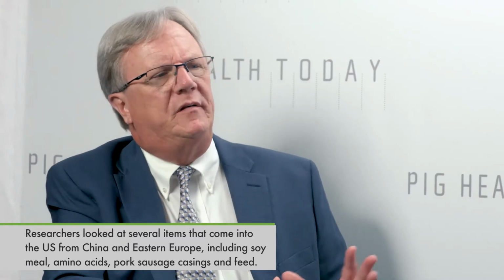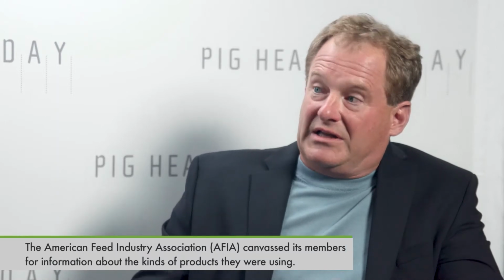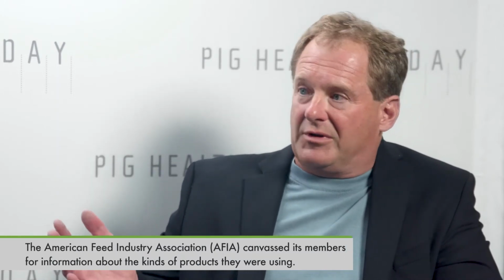Dee: Mitigants combined with extended storage time help guard against virus transmission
Feed additives that mitigate viruses, combined with extended storage times, could help protect the US pork industry from African swine fever and other foreign animal diseases, according to Scott Dee, DVM, PhD, director of research, Pipestone Veterinary Services.

Funded by the Swine Health Information Center, Dee’s research compared how 10 different agents used as feed mitigants helped to reduce a quantity of virus in feed ingredients. These include compounds such as organic acids/alkalis, formaldehydes and medium-chain fatty acids.